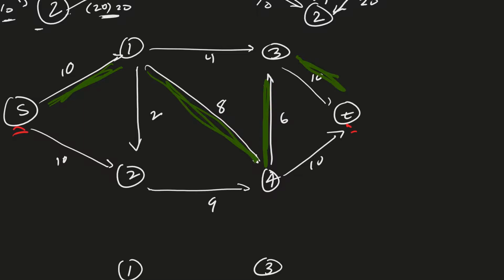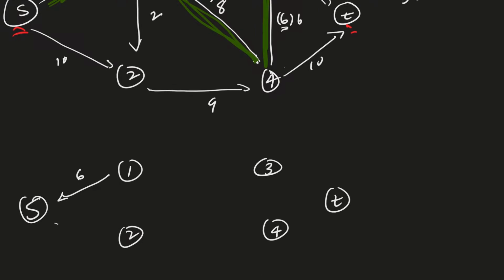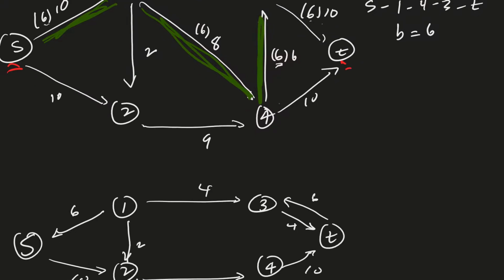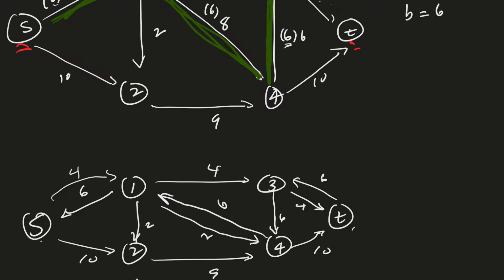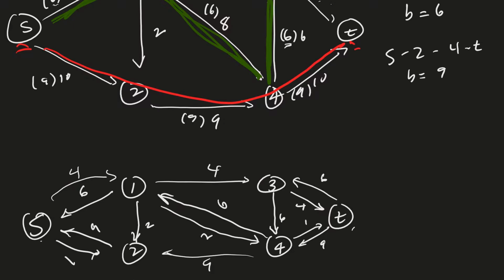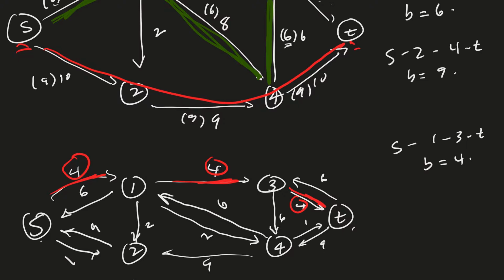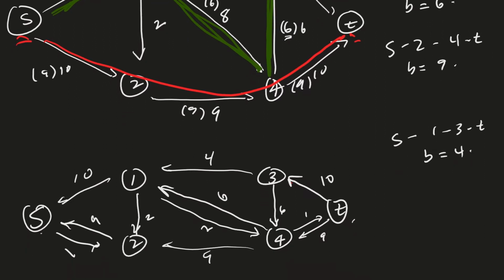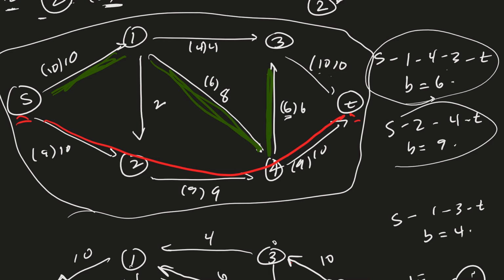OR 034 Network Flow Example 1